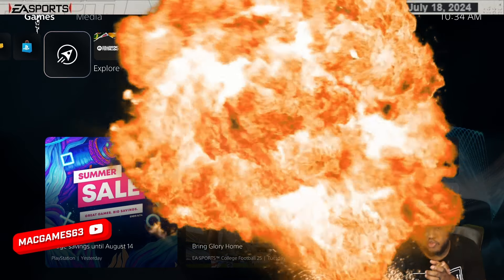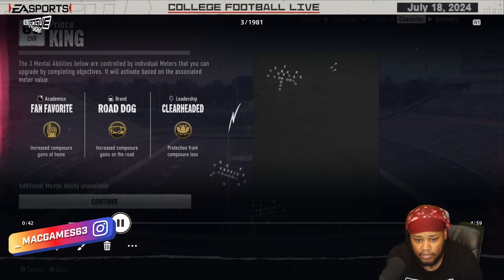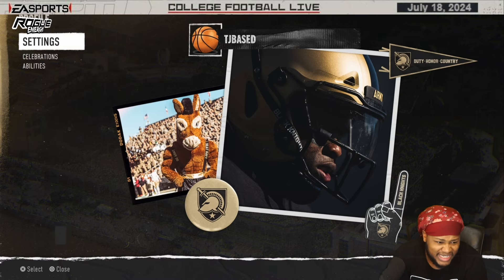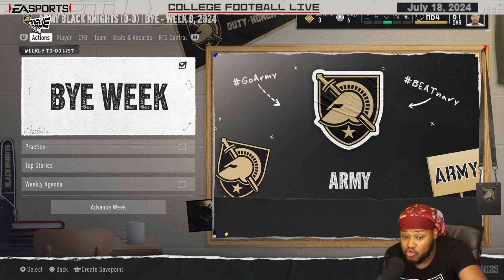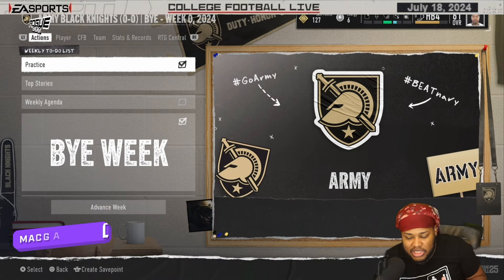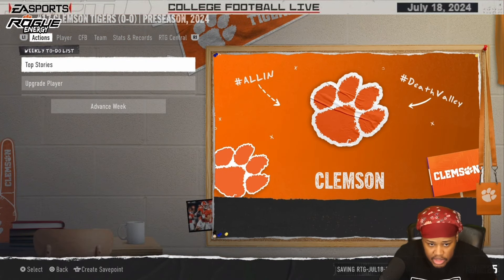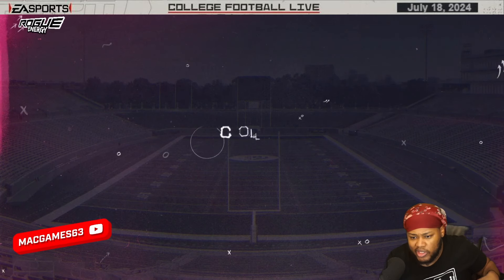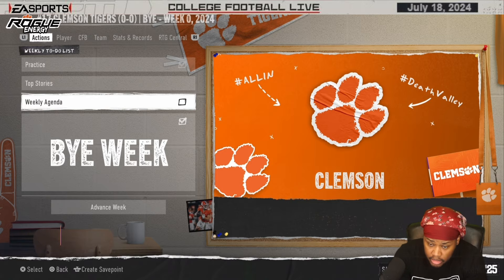LETS HELP EACH OTHER! ROAD TO GLORY GLITCH IN COLLEGE FOOTBALL 25!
SUB TO COLLEGE CHANNEL: @COLLEGEGAMES63

!REDEEM SUS
!REDEEM SLEEP
!REDEEM STEAMYSTEAM
!REDEEM TRASH
!REDEEM AROD
!REDEEM MONKADUBS
!REDEEM BUST
!REDEEM STURDY
!REDEEM RICEMAN
!REDEEM THATSAW
!REDEEM AYO
!REDEEM STANDUP
!REDEEM DILLONMAN
!REDEEM 300MAN
!REDEEM BIGGESTBIRD
!REDEEM BOZO
!REDEEM WADDLE
!REDEEM ITSTIME
!REDEEM OLDMANMOB

In this video I will be showing you the road to glory glitch in college football 25 ultimate team.

ncaa football,ncaa football 25,ea sports college football,zirksee,cfb 25,cfb 25 news,cfb 25 info,cfb 25 ultimate team,SO MANY FREE CARDS! ALL CUT 25 REWARDS,PLAYERS,AND MORE REVEALED! CFB 25 ULTIMATE TEAM!,tesla,amazon,cfb 25 ultimate team reveals,college football 25 ultimate team reveals,cfb 25 free players,cfb 25 field pass,cfb 25 90 luther burden,cfb 25 89 judkins,cfb 25 todd gurley,cfb 25 season 1 reveals